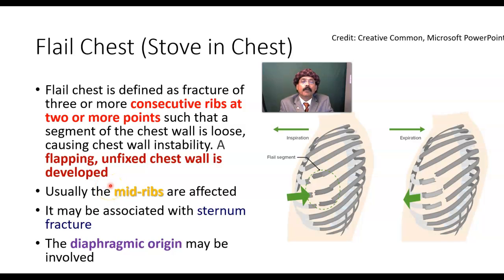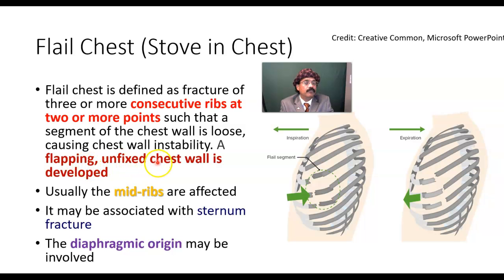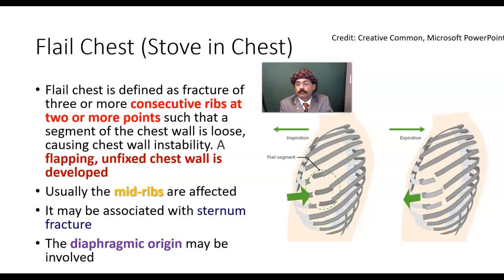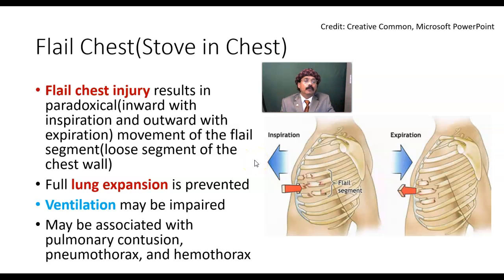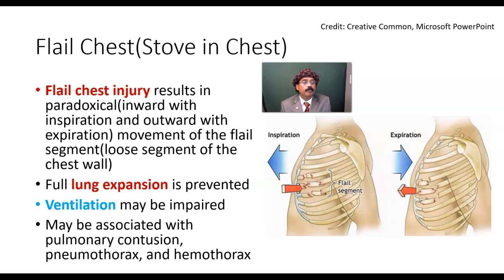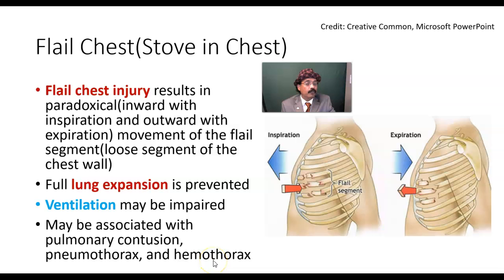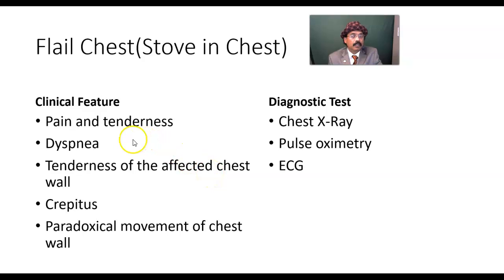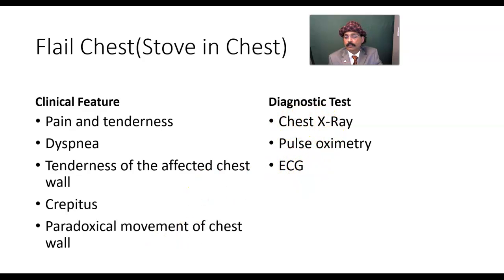Flail Chest (Stove in Chest)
Definition
Paradoxical Movement of the Chest Wall
Associated Injuries
Clinical Features
Diagnostic Tests
Treatment